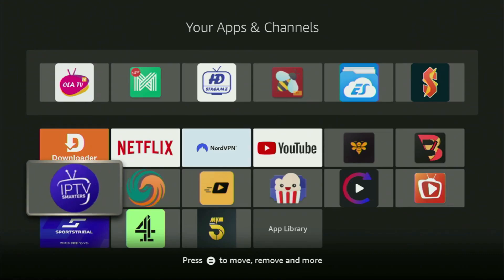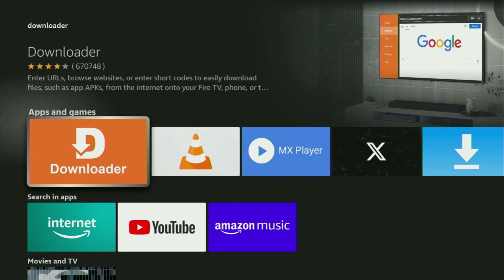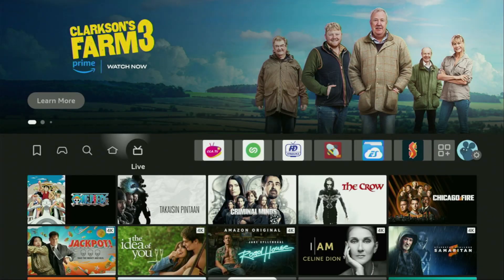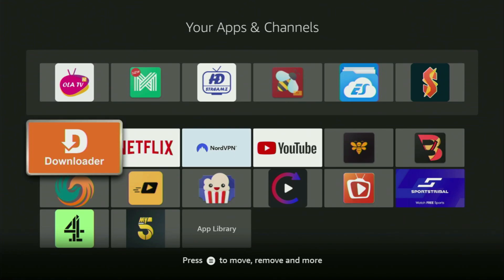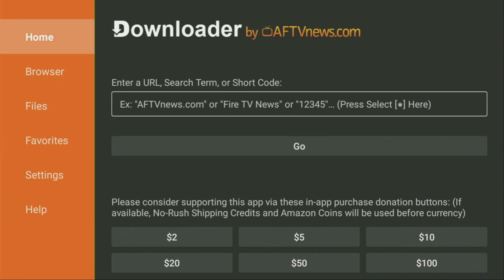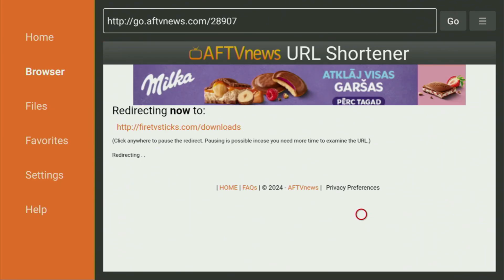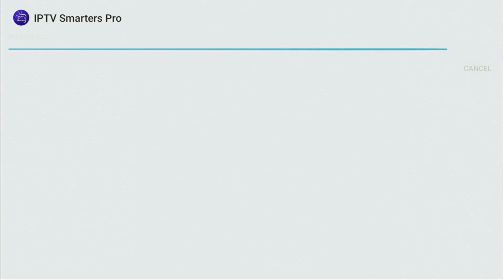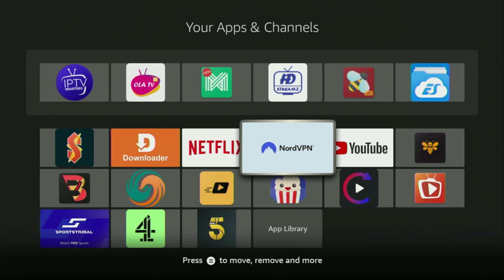Download Smarters Pro on Firestick - EASY TUTORIAL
Wondering how to download, install and set up Smarters app on Firestick? In this video you'll learn how to get, set up and use Smarters on any Amazon Firestick device. Follow the guide to download Smarters player on a Firestick.